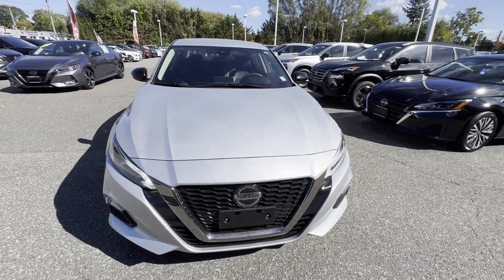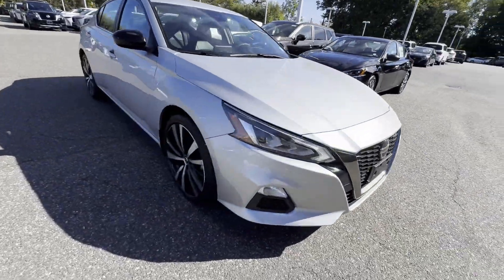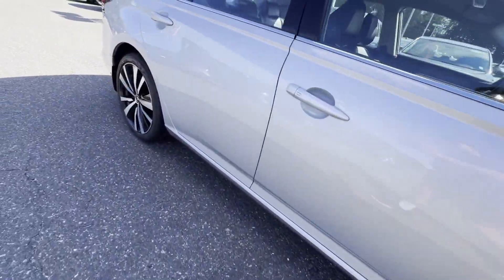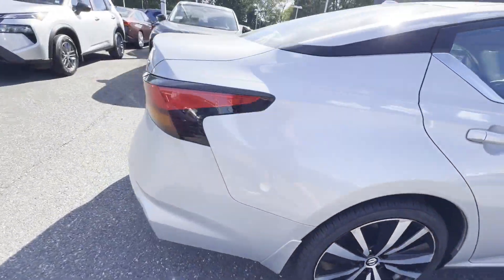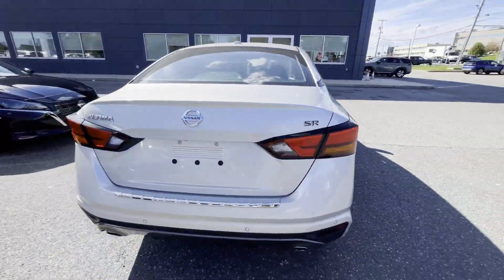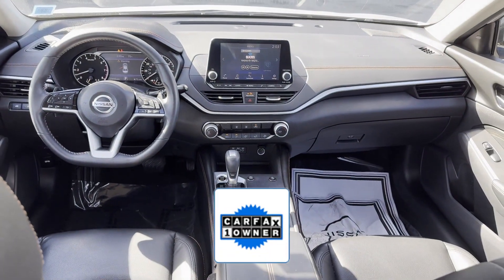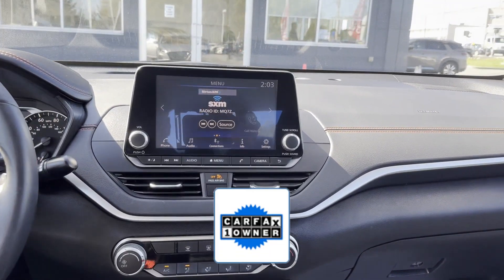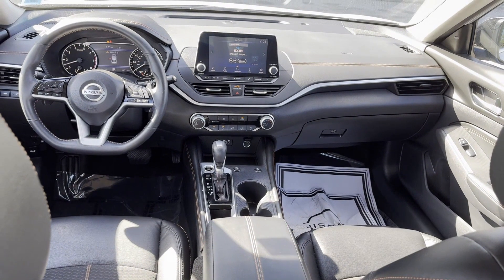Used 2021 Nissan Altima 2.5 SR 1N4BL4CV0MN412268 Syosset, Hicksville, Huntington, Garden City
2021 Nissan Altima 2.5 SR 1N4BL4CV0MN412268 Video

This 2021 Nissan Altima 2.5 SR 1N4BL4CV0MN412268 is full of phenomenal features such as: